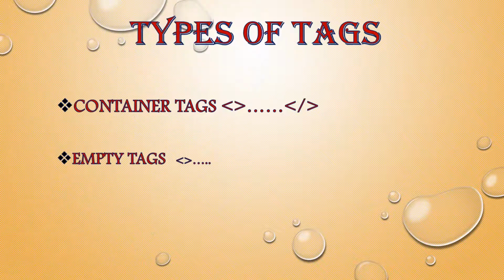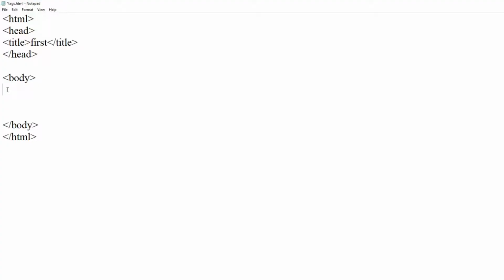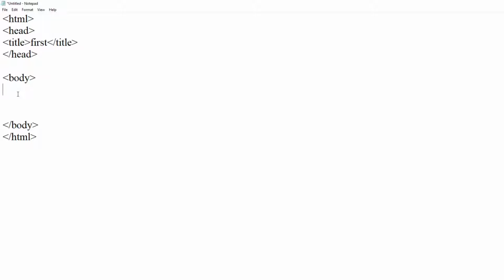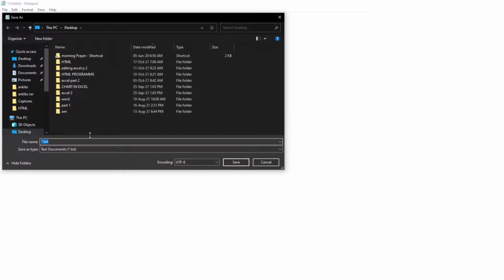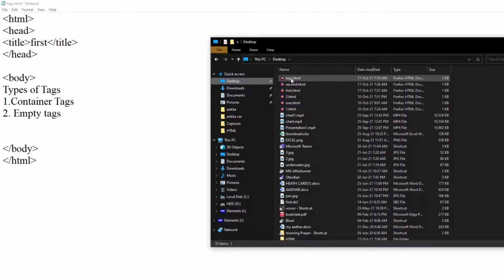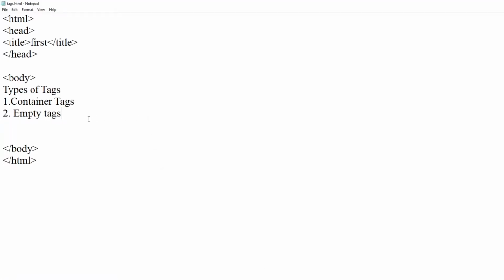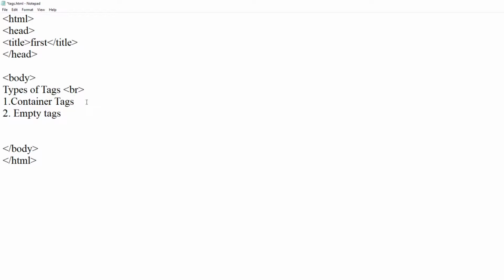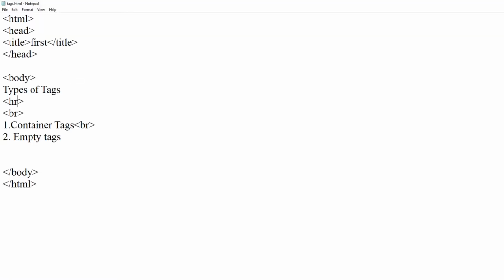HTML CONTAINER TAGS AND EMPTY TAGS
# HTML tags
# Container Tag in HTML
Empty tag in HTML
HR TAGS
tags for horizontal line